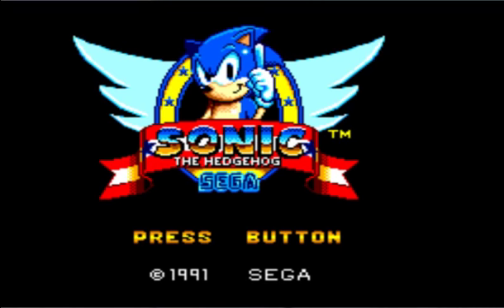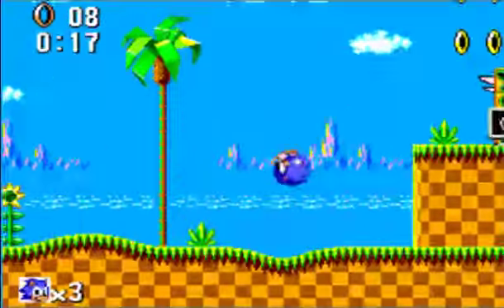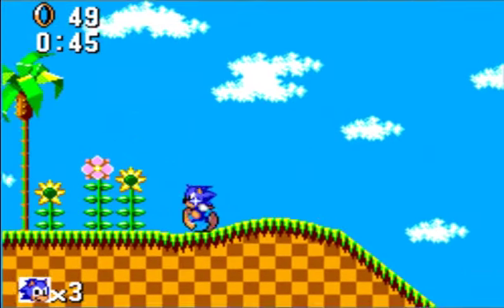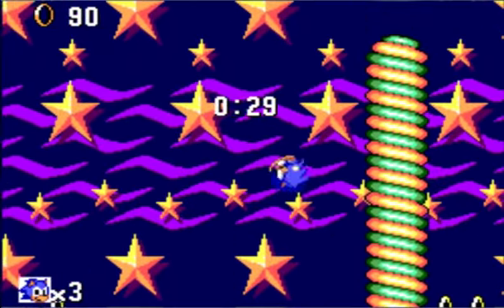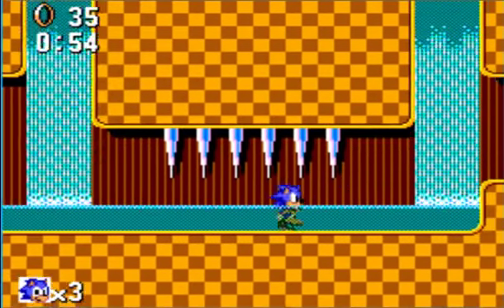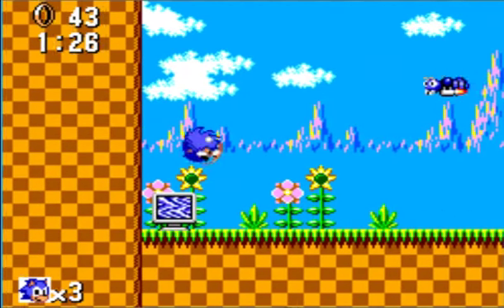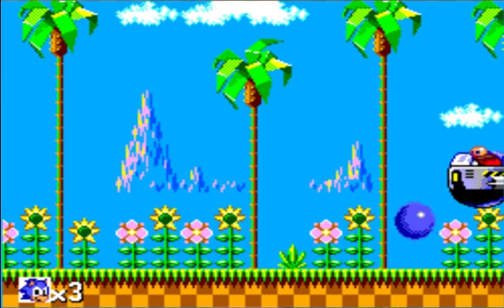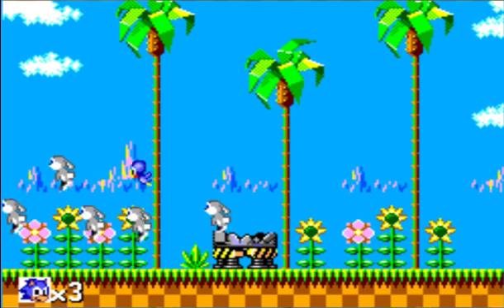RadioSEGA Reviews: Sonic the Hedgehog (Master System)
Were you all wondering when Gavvie would record a video review? If the answer was no, oh well. Can't please them all!

Sonic the Hedgehog on the Master System is the focus here, with Gavvie going through a few random facts whilst playing through Green Hill Zone.

Also - if there's a game you'd like any of our reviewers to record a video for, drop us a line on our channel, and we'll pick the best ones out!